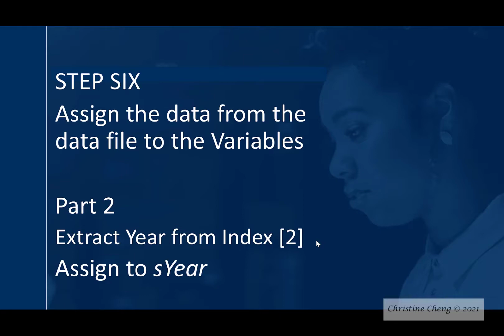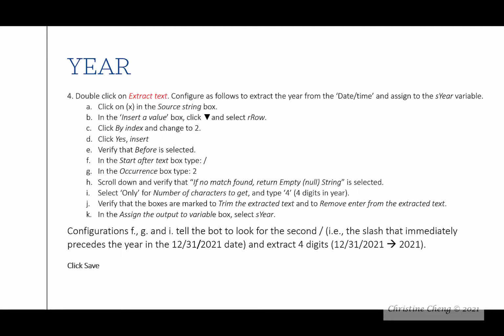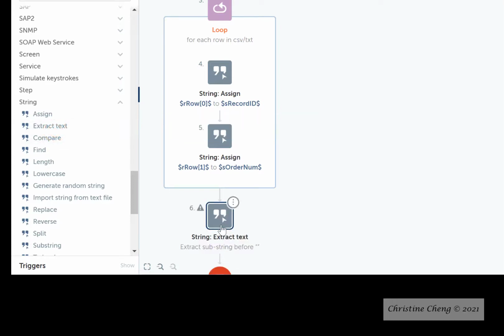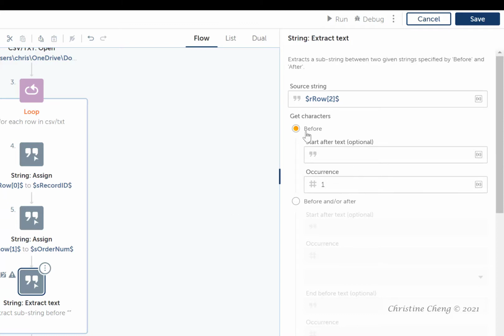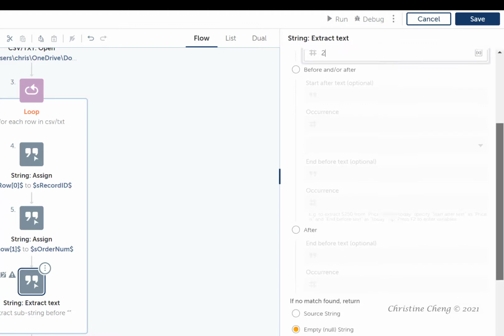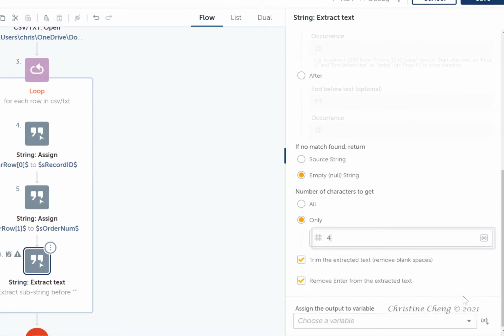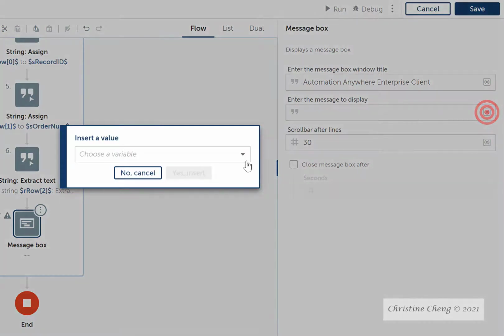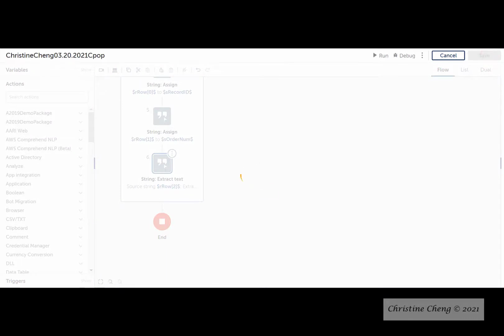Step Six Part 2 - Extracting Text From String Data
6 mins 45 secs - This video demonstrates how to program an A2019 task bot to complete a fundamental data transformation skill: extract text from a string (the year from a date/time field) before assigning the extracted text to a string variable (sYear).

This video also demonstrates how individuals could use a message box to verify that the data transformation is working properly.